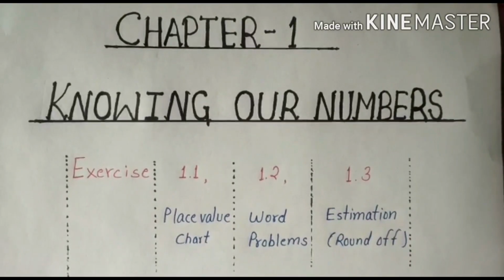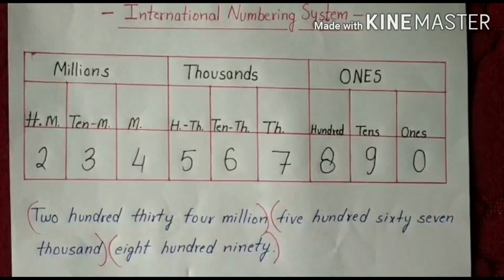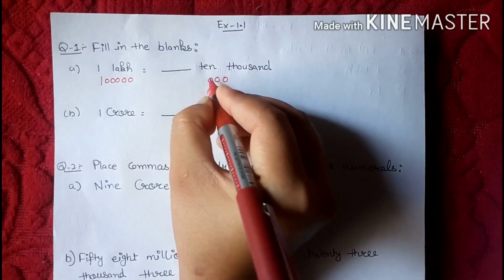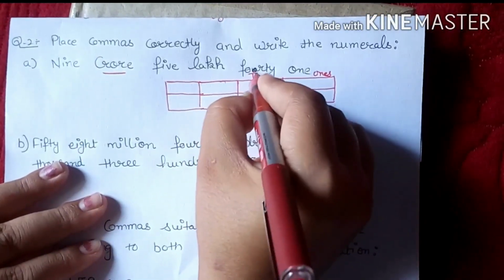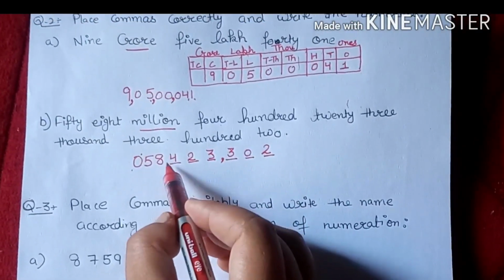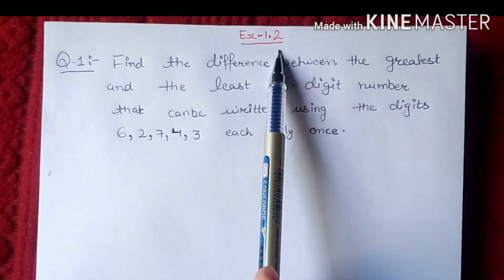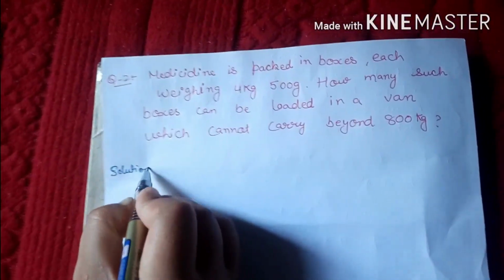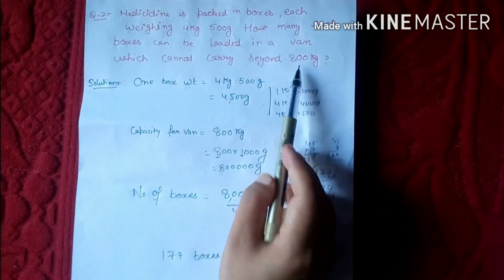Mathematics class 6 chapter 1(knowing our numbers)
Class 6 maths classes
Home class of mathematics
Lockdown class.
Dps classes
Lokdown dps classes
Easy manner of mathematics
Heena dps classes
Class 6 ex-1.1 &1.2
Haldwani classes in lockdown
Lockdown class in haldwani
Dps mathematics classes